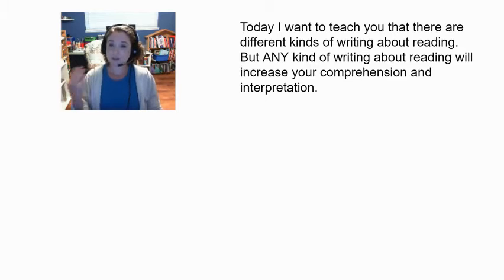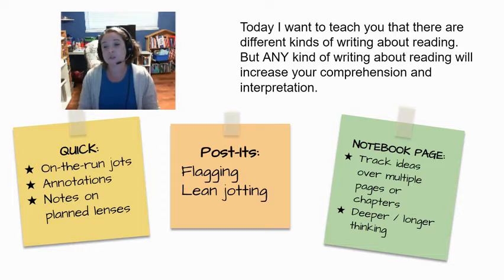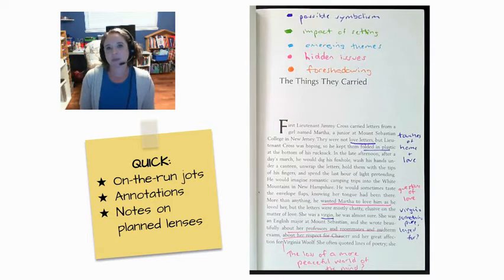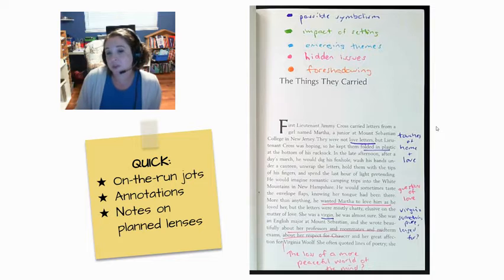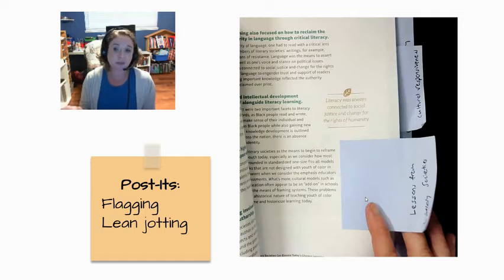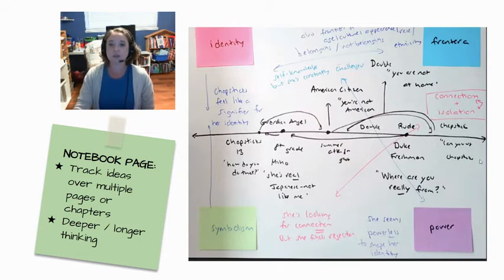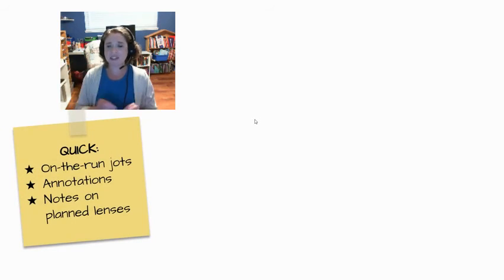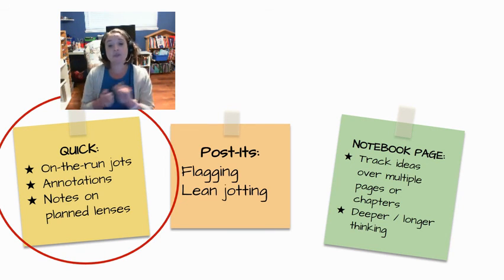Notebooks and Jots